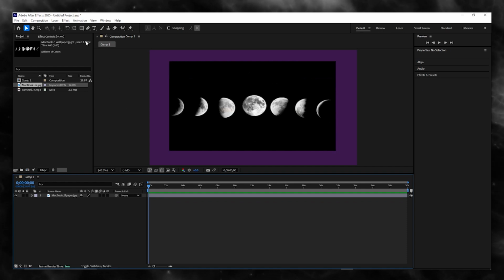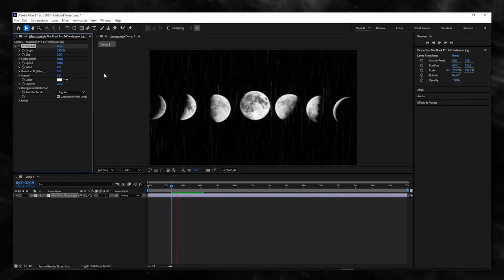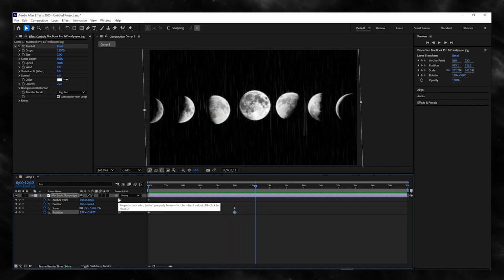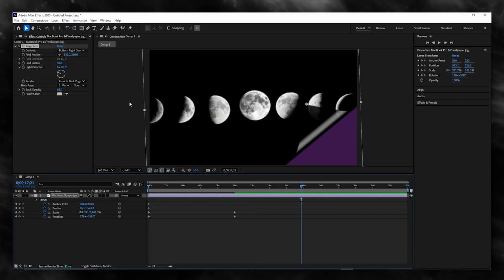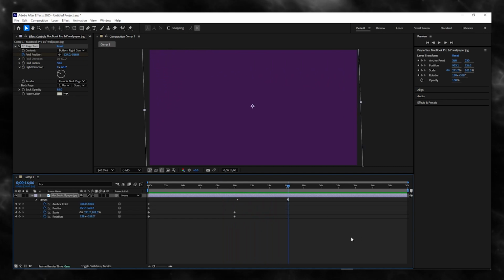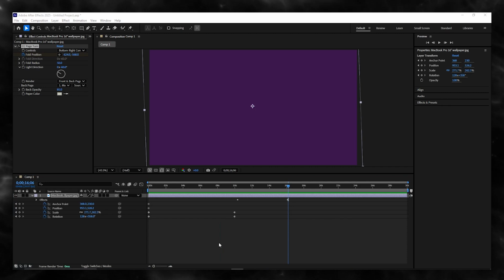Adobe After Effects Transitions 2025 | HTR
Adobe After Effects Transitions: Create Seamless Effects

In this tutorial, we’ll show you how to create stunning transitions in **Adobe After Effects that will elevate your video editing skills!